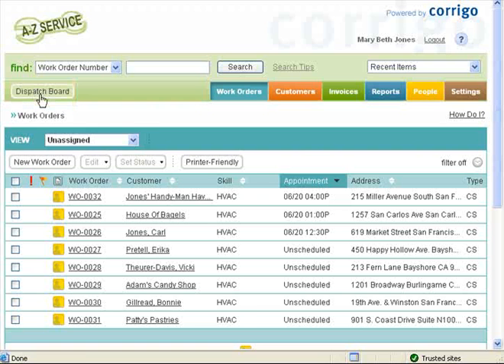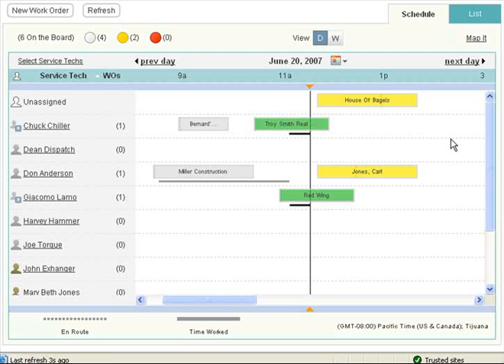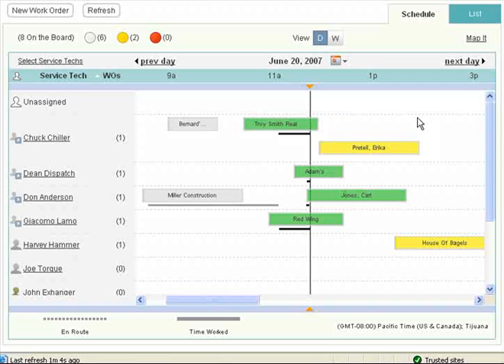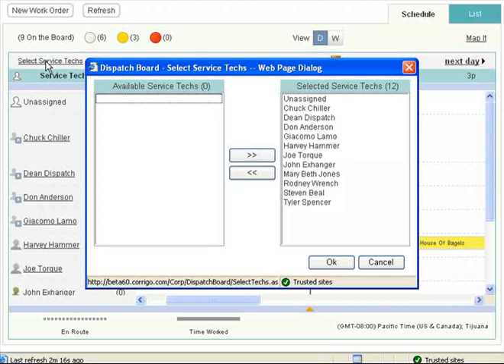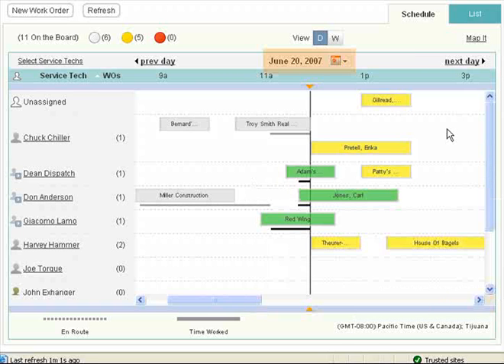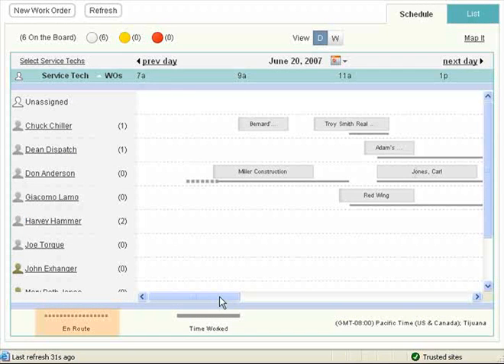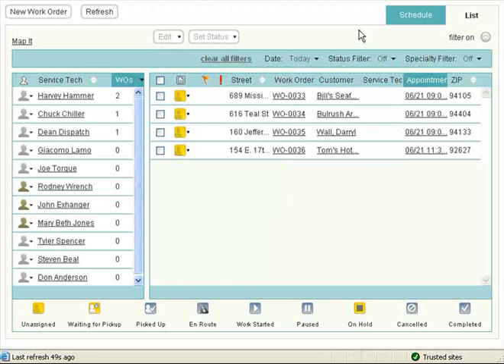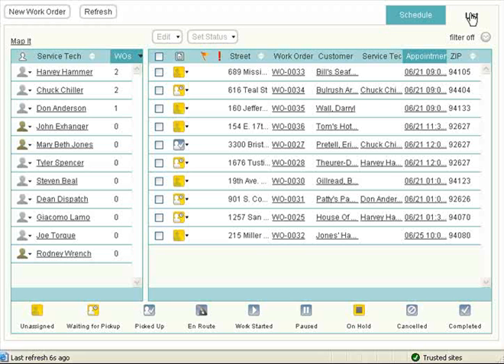WorkTrack Service Management - Using the Dispatch Board